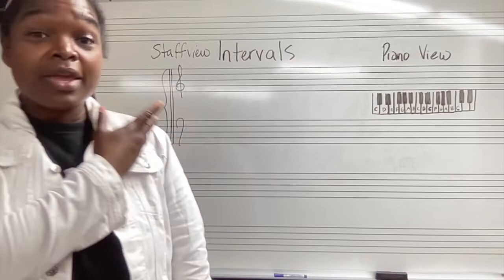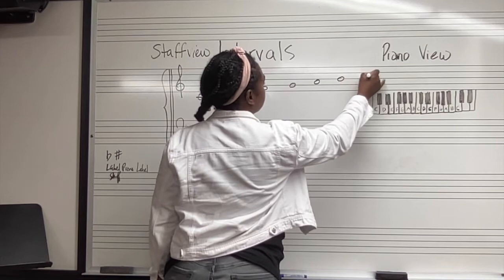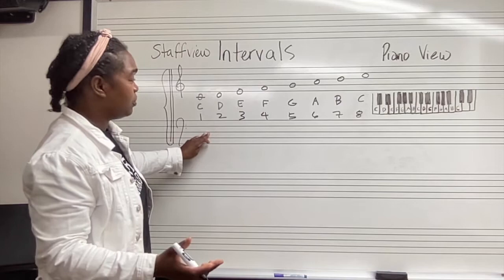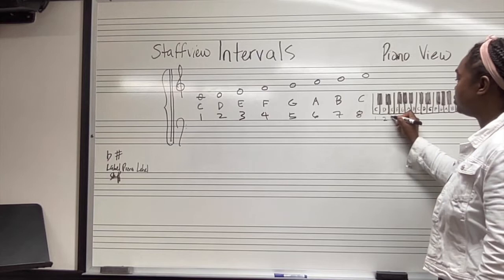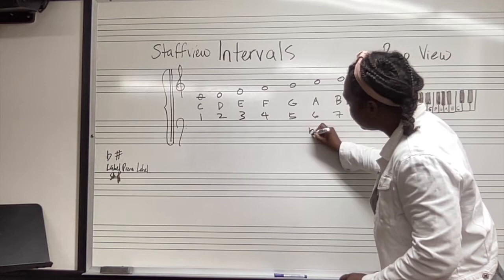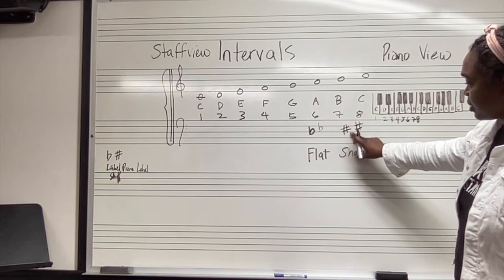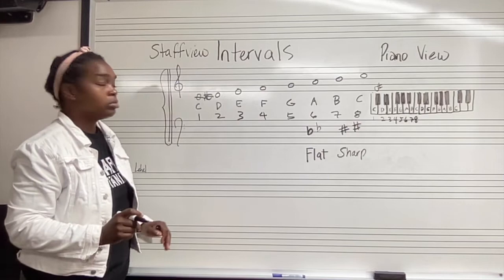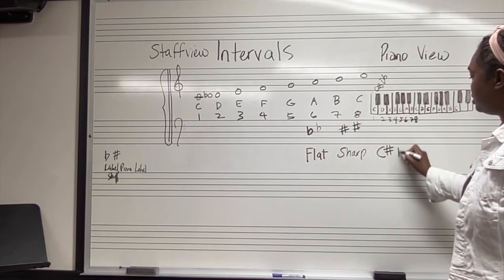Intervals Beginning Video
Intervals for Beginners